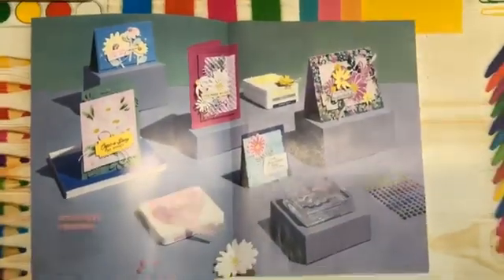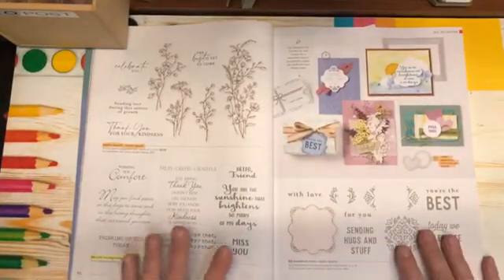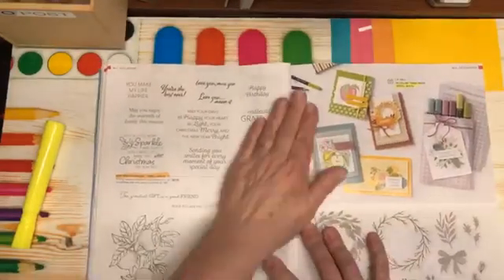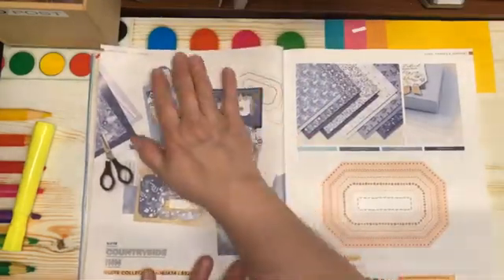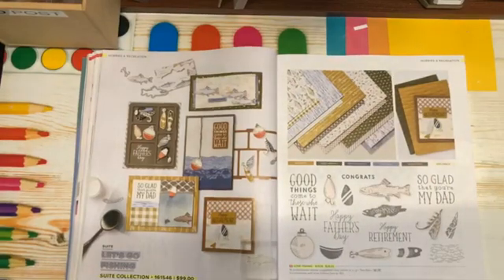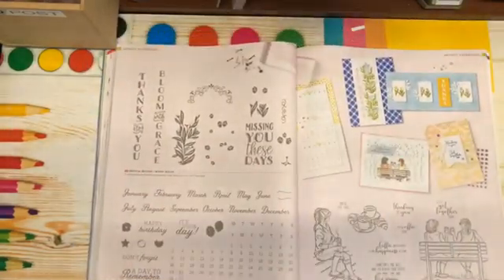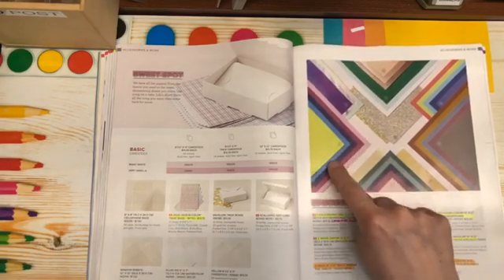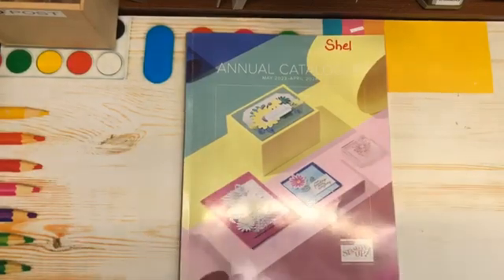Stamp With Shel-